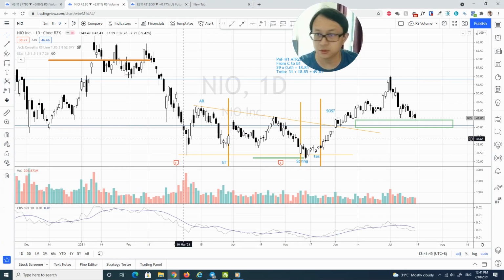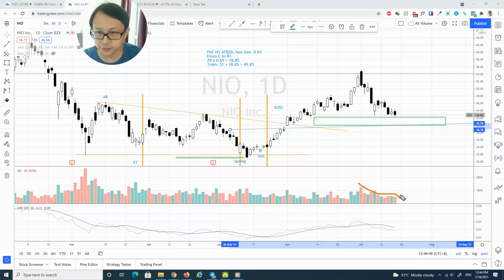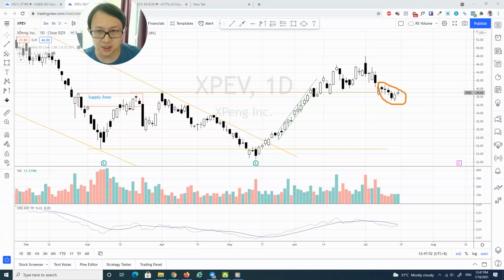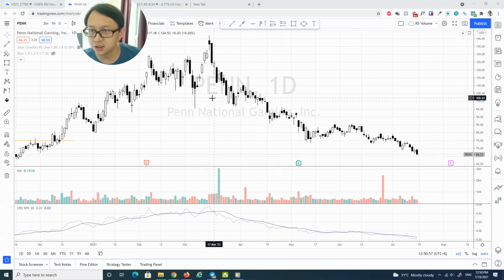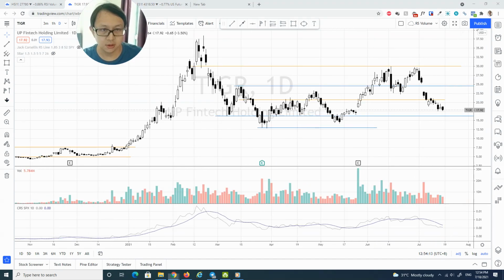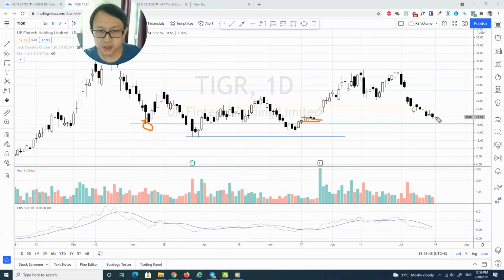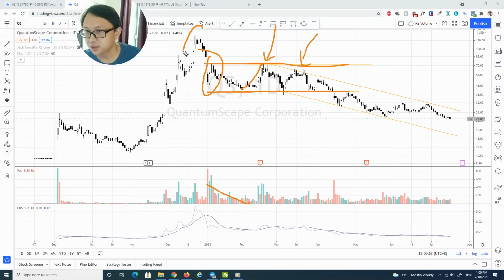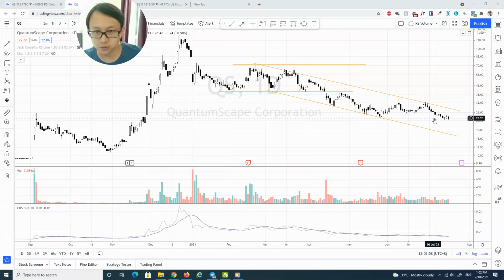Price Action Analysis On The Recent Correction of NIO, XPEV, PENN, TIGR, QS - What You Need To Know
🎁 Get your Weekly Market Outlook & Best Trading Advice in email Questions and answers session for NIO, XPEV, PENN, TIGR, QS. Ask me any stocks.

**Timestamps**

0:30 NIO (NIO Inc)
6:08 XPEV (XPeng Inc.)
9:36 PENN (Penn National Gaming, Inc)
13:00​​​​ TIGR (UP Fintech Holding Limited)
17:50 QS (QuantumScape Corporation)